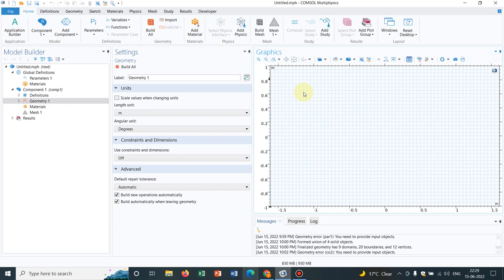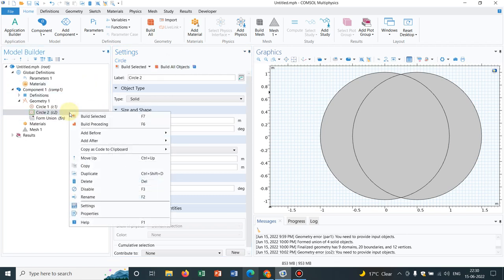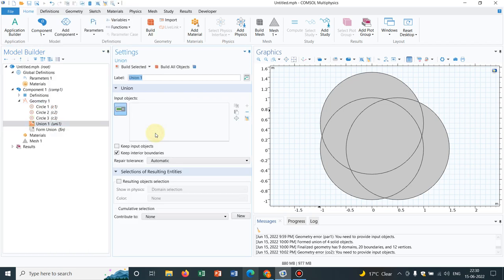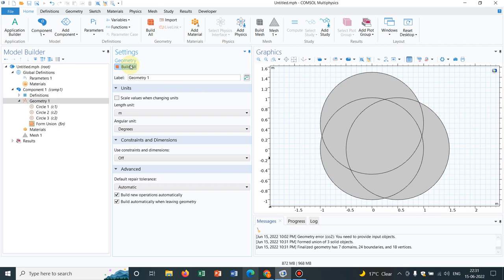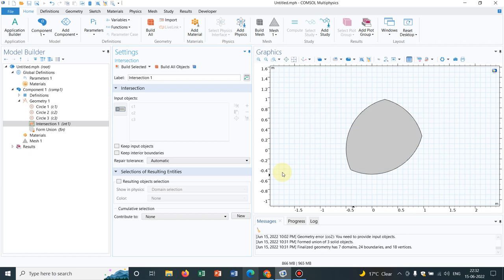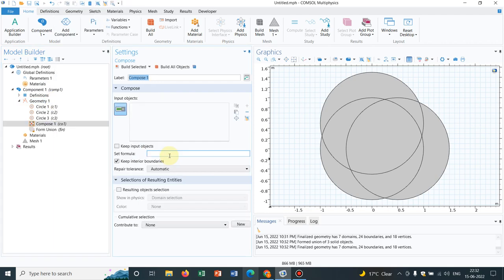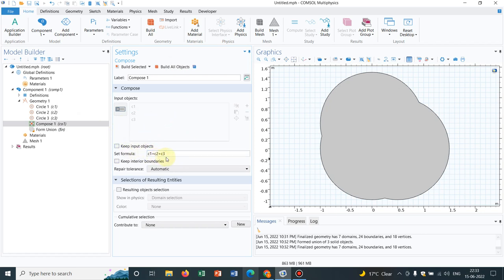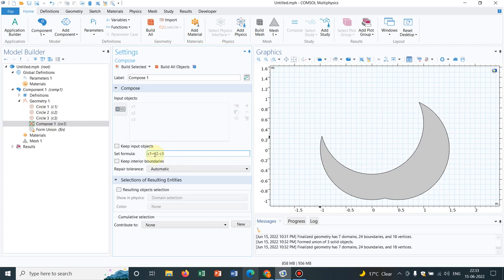Boolean Operations, Union, Intersection, and Compose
Here we go with the series 'Geometries in COMSOL'. In this series, you will learn about making geometries. The series covers all the related things starting from very fundamentals to advanced level.